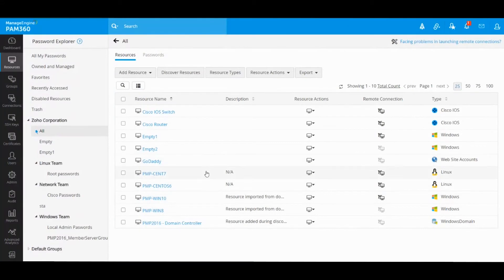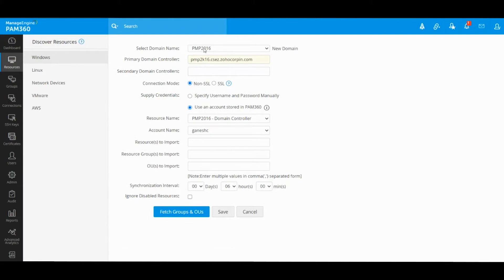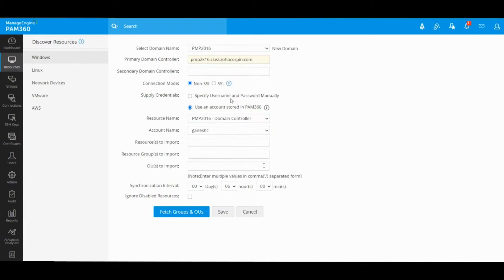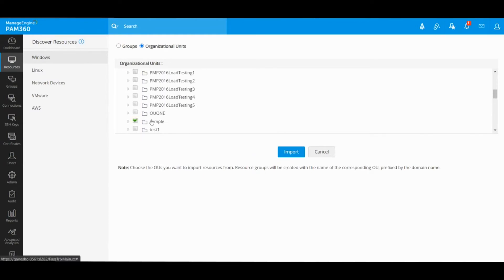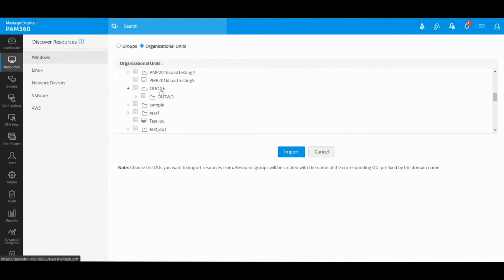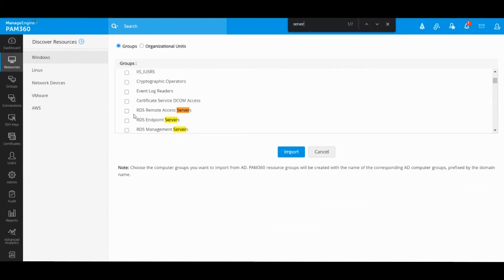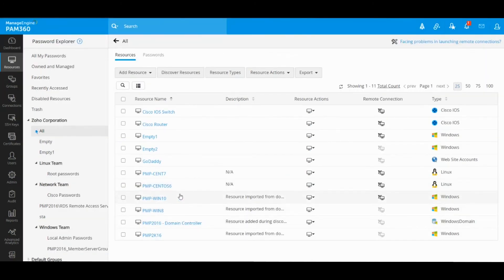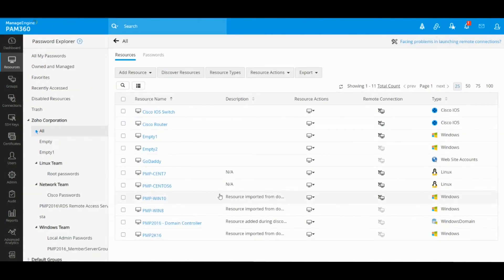How to onboard Windows devices from Active Directory | ManageEngine PAM360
ManageEngine PAM360 is an enterprise-grade unified privileged access management solution that offers strict governance of privileged users, credentials, digital entities, and other shared sensitive information. PAM360 integrates with Active Directory in your environment and allows import of users from there. Users logged into the Windows system using their domain account can log into PAM360 directly. In this tutorial, we take a look at how Windows devices and resources can be added to PAM360.

You can also try out the fully functional online demo to see what you get,